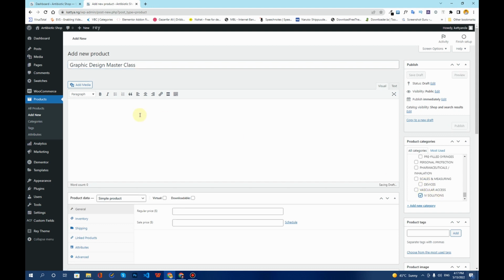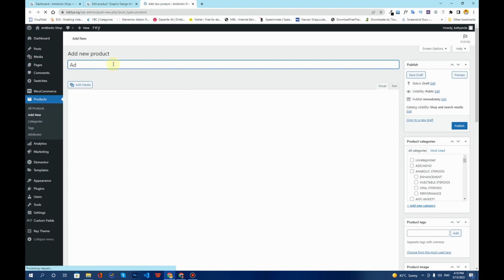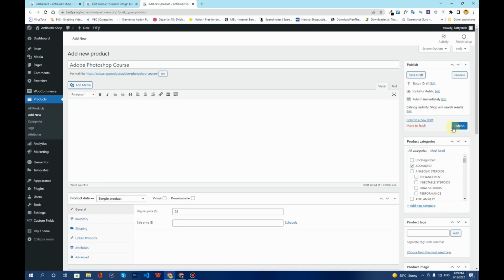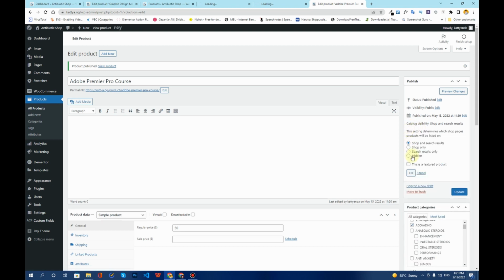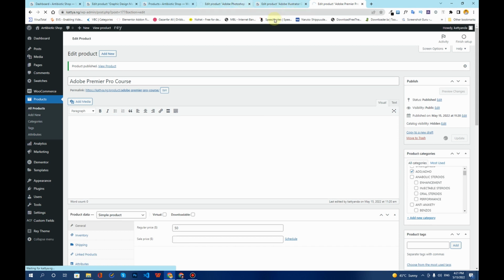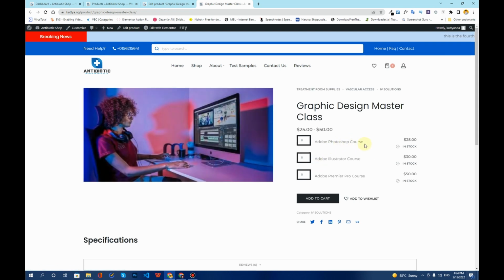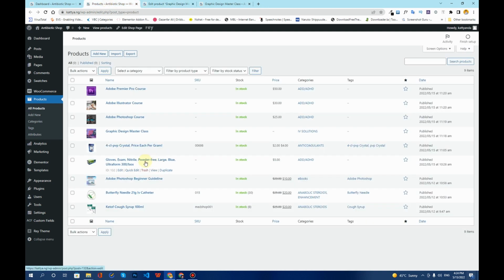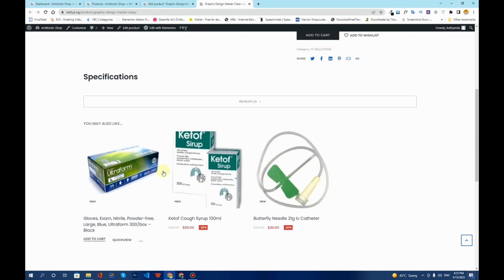How to upload Group product with Upsells in wooCommerce in wordpress | woocommerce product tutorial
🚀 Domain & Hosting Tutorials How to upload Group product with Upsells in wooCommerce in WordPress | woocommerce product tutorial